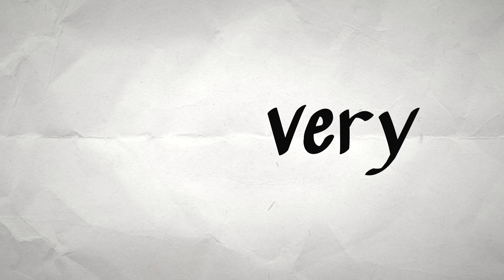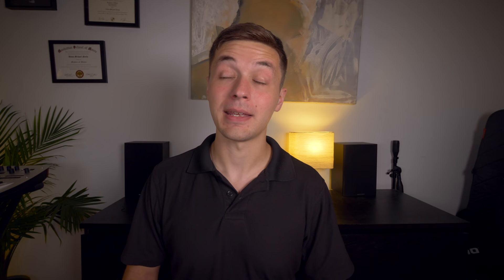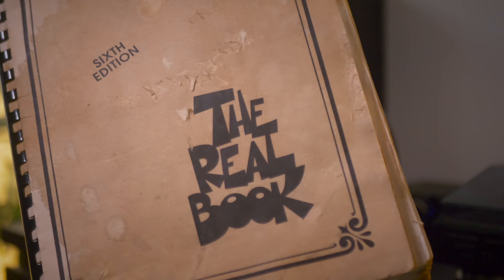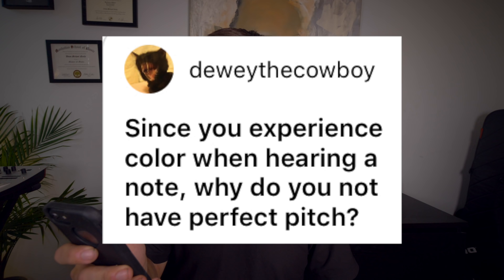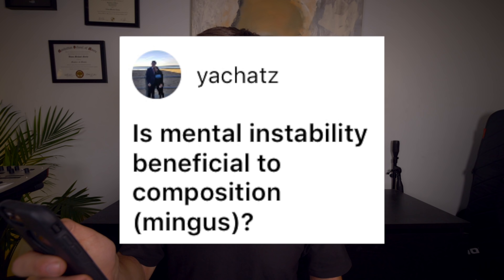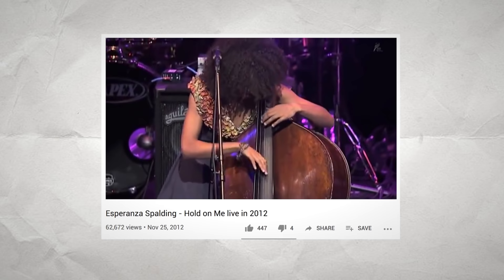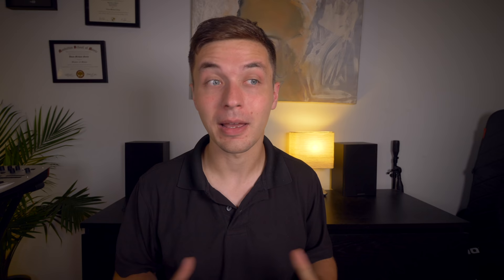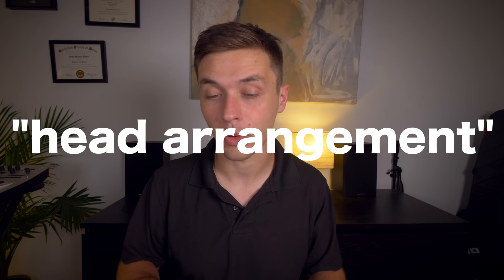How can I learn the bass clef quicker? | Q+A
Thanks for asking insightful questions! Or not. I just post a lot of extra content there.

OH, also, had to edit my answer to the video's title a bit because the audio got messed up and so it wasn't really a full answer, but to add on to what I mentioned...

READ a lot of music, and do it frequently. IMSLP.org is a great resource for a lot of free, legal out-of-print sheet music, and going through and reading as much as you can will give you tons of practice. Reading sheet music is like reading a foreign language, which can be brutally difficult in the beginning, but eventually becomes as natural as "speaking" language, like performing music. It just takes time and lots of patience.

Peace,
Adam